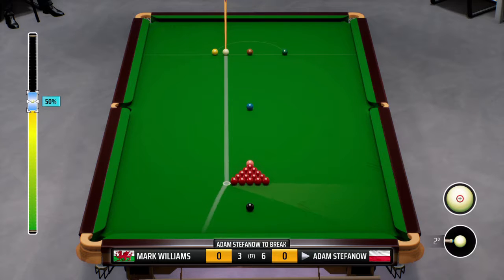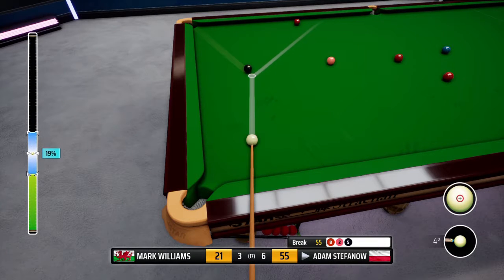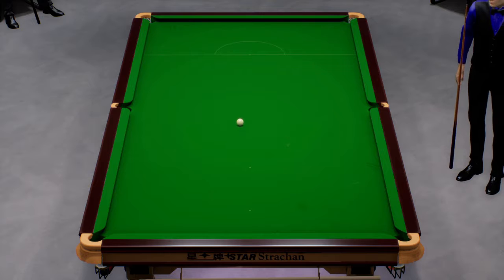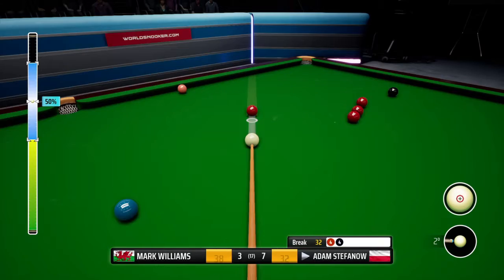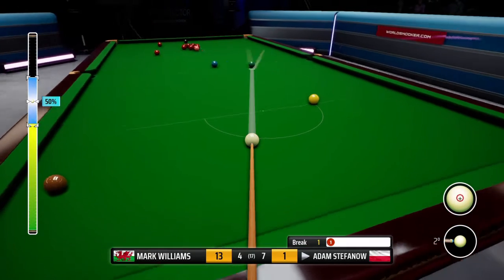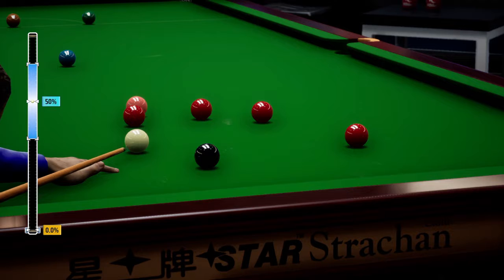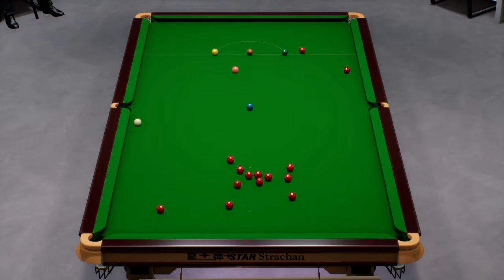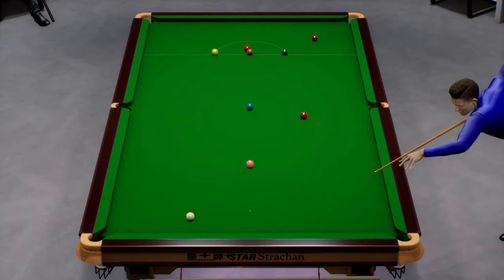Let`s play World Snooker 19 Episode 106 Vs Mark Williams Another Final Part 3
Our Rising star, is now down to his final hurdle in the Scottish Open and the hurdle is called Mark Williams